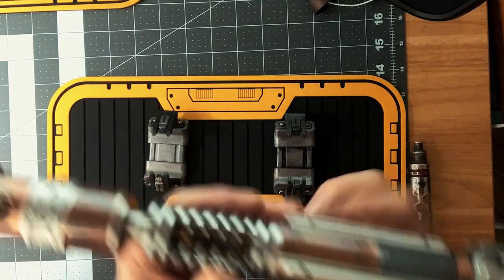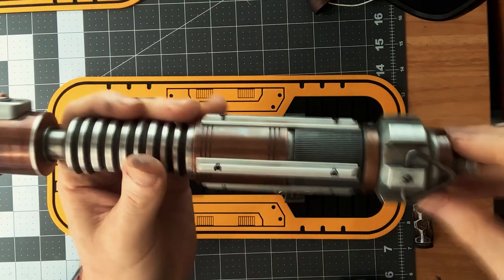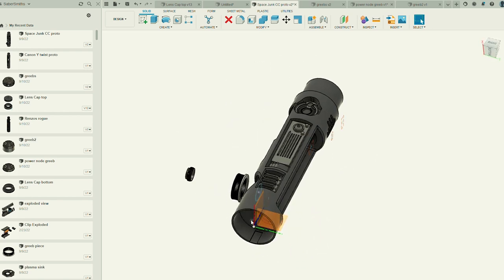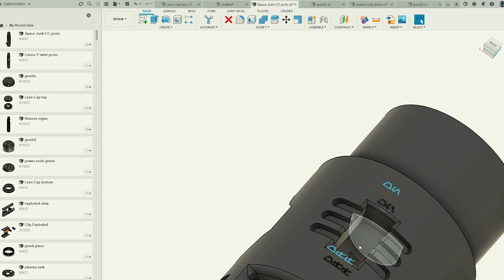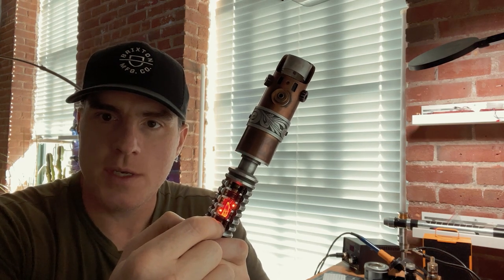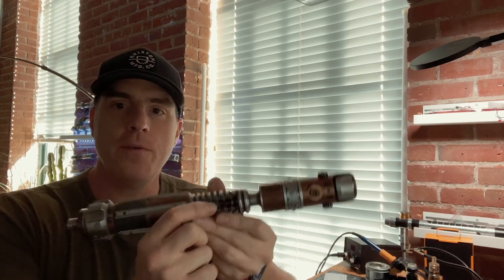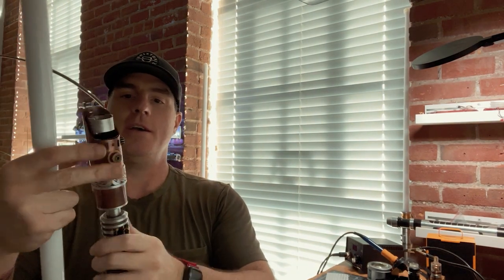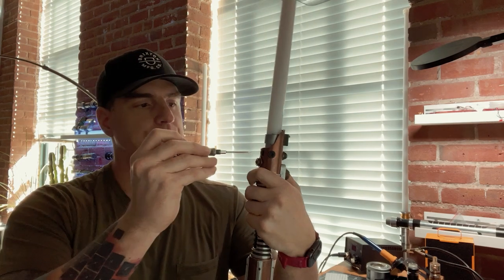Space Junk Sabers ‘CopperFlex’ with Exposed Crystal Chamber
Another spectacular custom hilt from Nevin over at Space Junk Sabers that has been installed with a custom resin chassis designed by me and a Proffieboard. What an absolutely phenomenal copper and aluminum hilt this is. Always a fan of Nevins unique designs in this did not disappoint once again! This one definitely deserves a more detailed walk-through so expect a video in the coming days. Resin chassis was designed by me with some separate greeblies that I printed off in high strength resin and painted, then attached to the chassis. Crystal chamber has one quartz point that is lit with one single neo pixel, but I also added some small SMD LEDs that flicker thanks to the guys over at Evan designs. I also added my new custom designed cc sabers PCB emitter holder to this build, and I am pretty happy with the result! As always, to the client thanks so much for your support and trusting me with your build!

Specs:

28mm Speaker from TSM
Custom Resin chassis designed by me
Orange/White Pico SMD LEDs in the Crystal Chamber
Proffie V2
PCB Emitter from CCsabers